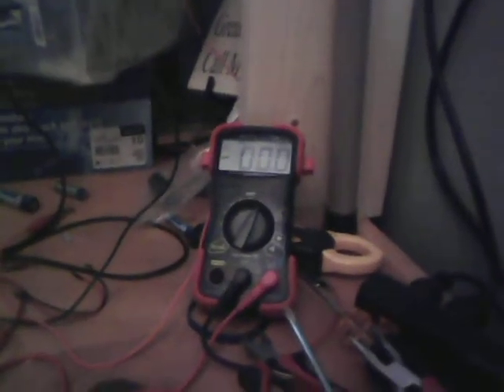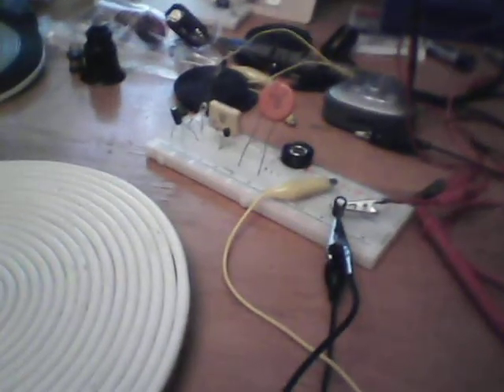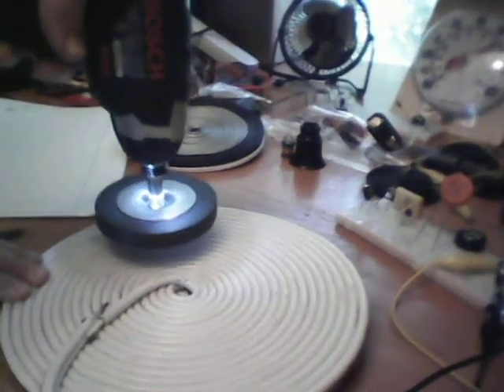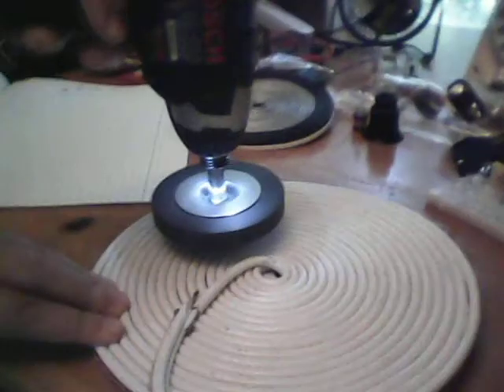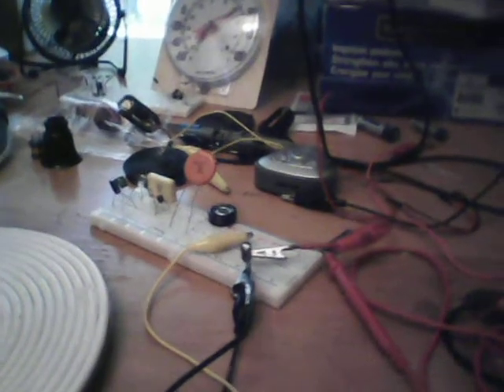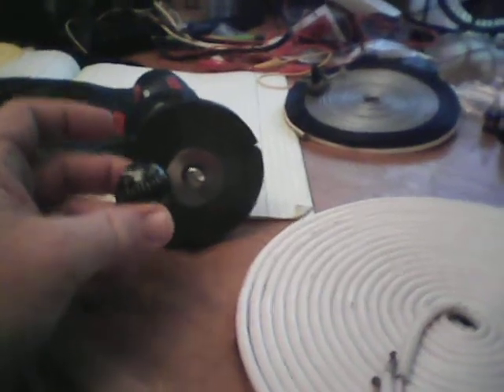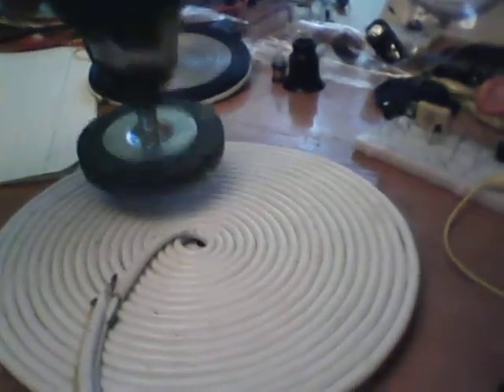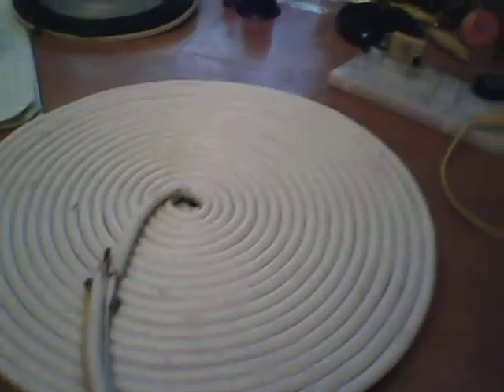Faradays Paradox Revisited BPC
Way back in 1831, Michael Faraday invented the first electrical generator, spinning a conducting disk in a magnetic field.  A voltage was generated between rim and axle of the disk.  But spinning the MAGNET does NOT produce a voltage.  This is "Faraday's paradox" in a nutshell and has stood for over 180 years.

But wait -- here I spin a ring magnet and 100% repeatably observe a voltage rise... in an experiment I devised to further test Faraday's paradox...  Pls see the video of my little experiment. Note that I replace the conducting disk with a bifilar pancake coil (BPC) wound with coax.  Charge from the coil is collected through a Schottky diode on a 47 uF capacitor which held at zero mV for an extended time prior to the experiment.